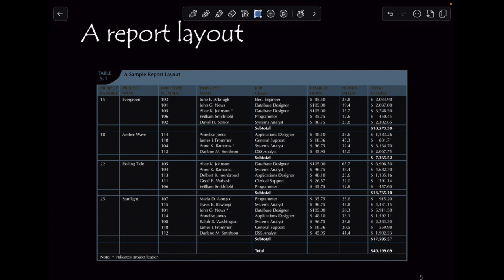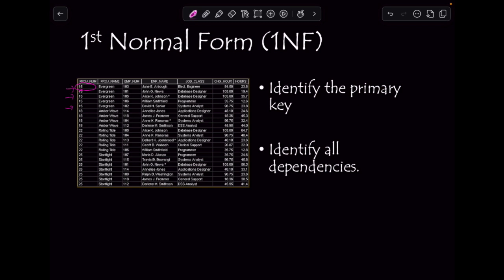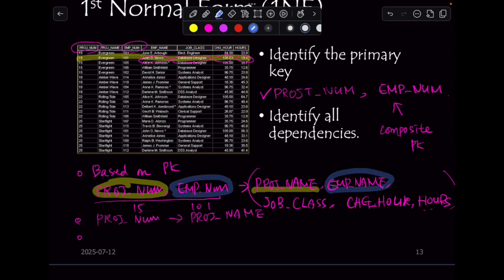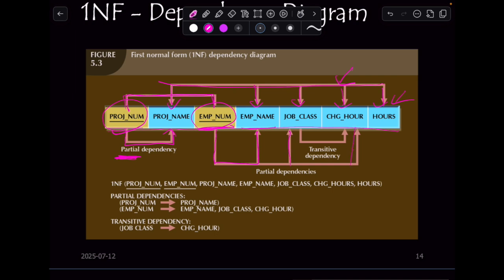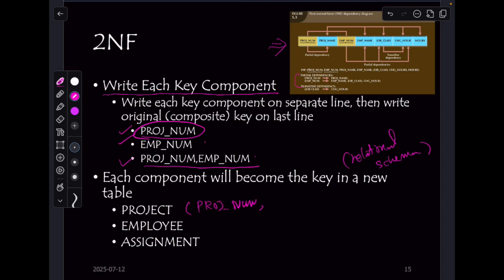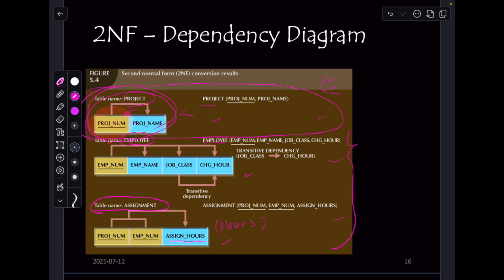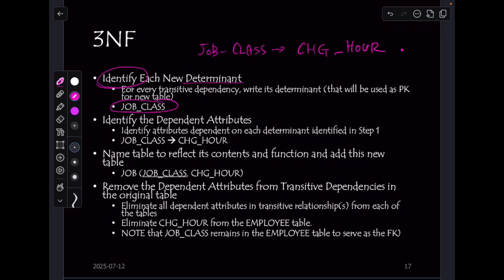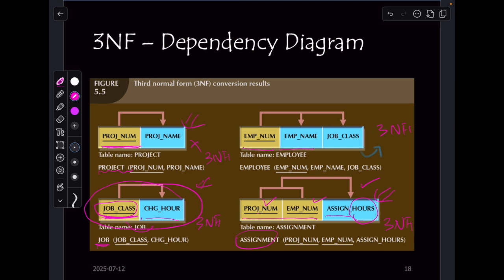Normalization Part 2